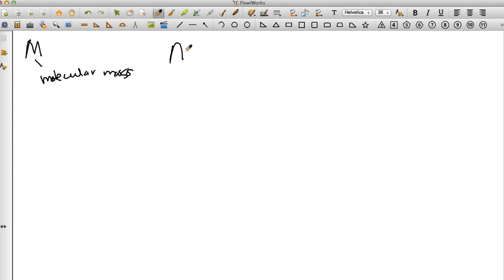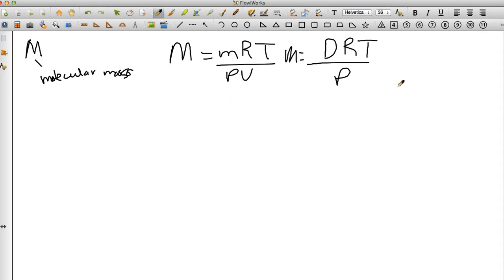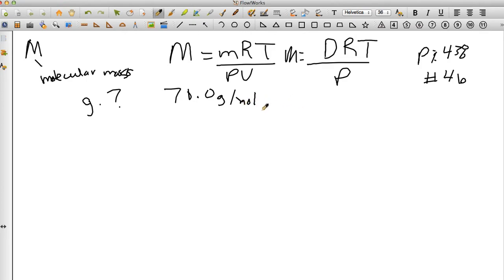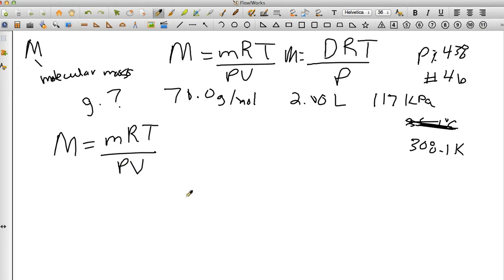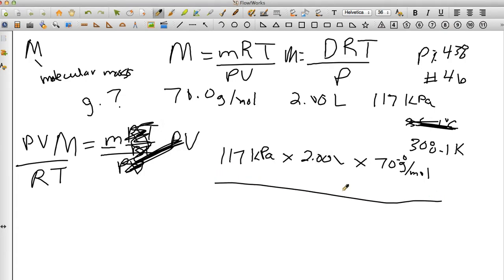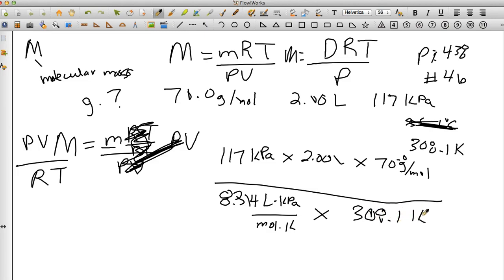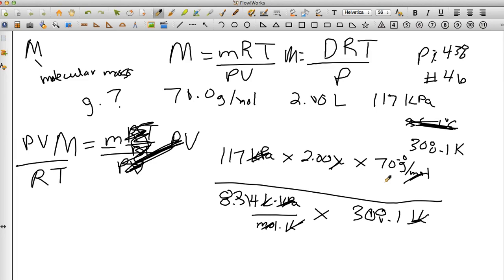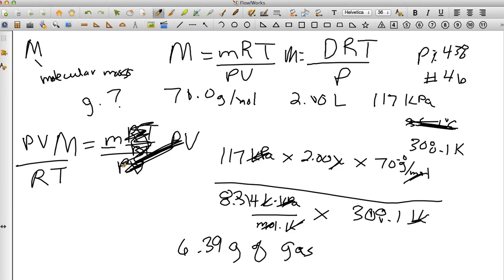ideal gas law #46